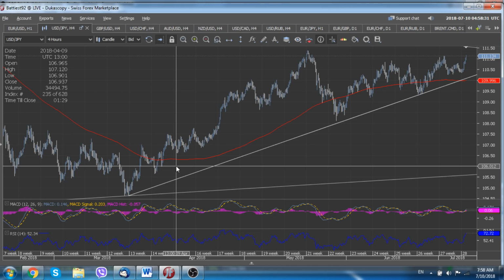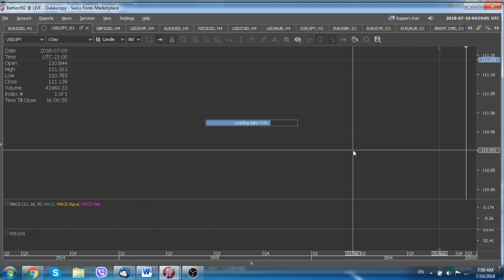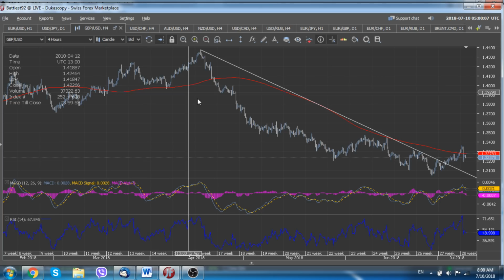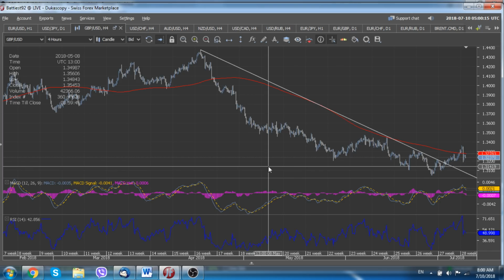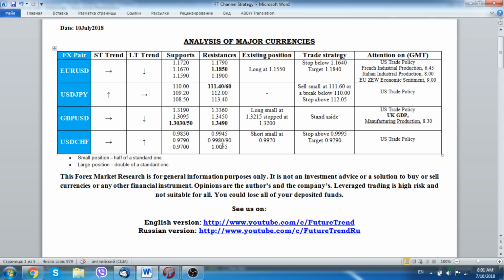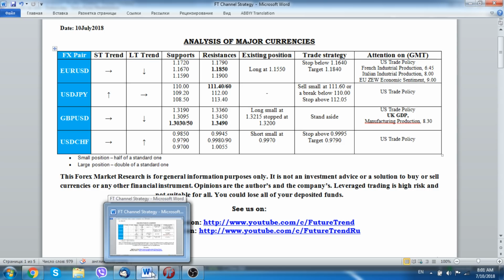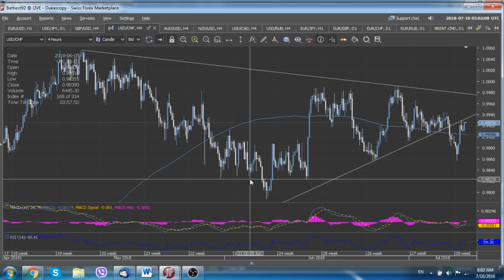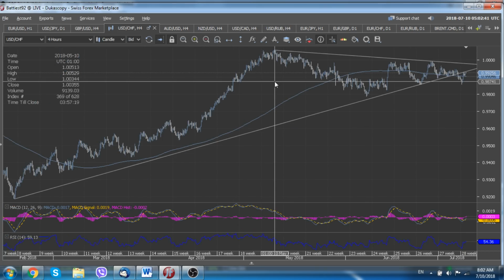FX Market View (Majors) 10 July 2018 by FutureTrend, Forex Advice, Forex Info, Forex Arbitrage